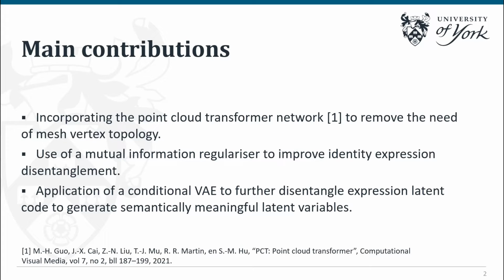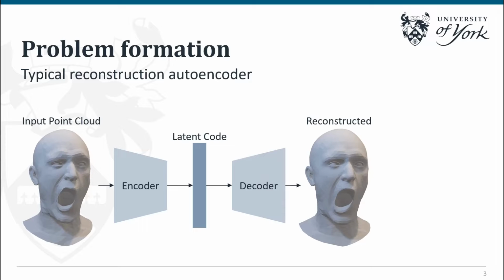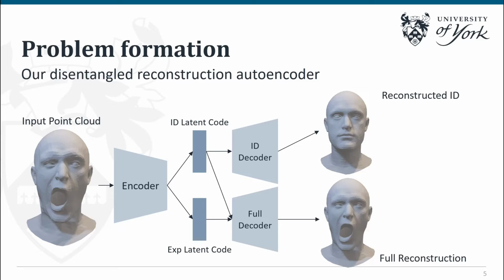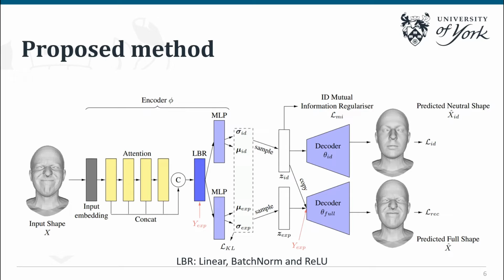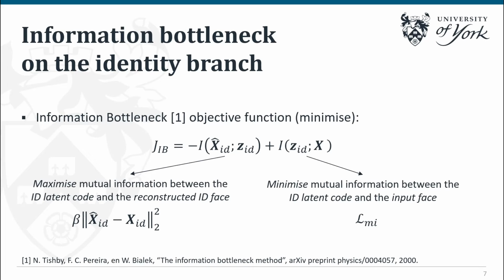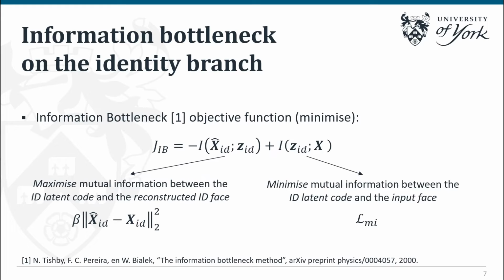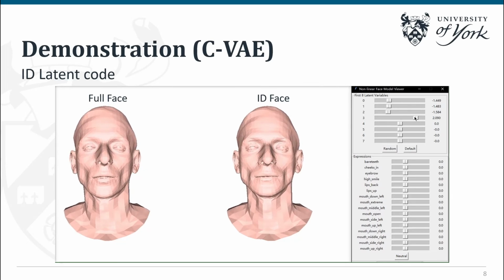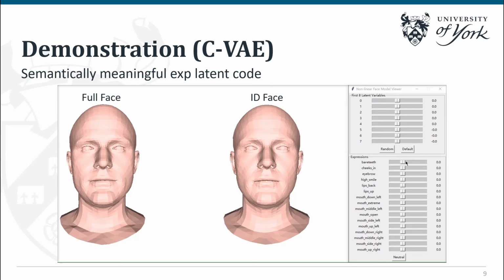Information Bottlenecked Variational Autoencoder for Disentangled 3D Facial Expression Modelling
Authors: Hao Sun (University of York)*; Nick E. Pears (University of York, UK); Yajie Gu (University of York) Description: Learning a disentangled representation is essential to build 3D face models that accurately capture identity and expression. We propose a novel variational autoencoder (VAE) framework to disentangle identity and expression from 3D input faces that have a wide variety of expressions. Specifically, we design a system that has two decoders: one for neutral-expression faces (i.e. identity-only faces) and one for the original (expressive) input faces respectively. Crucially, we have an additional mutual-information regulariser applied on the identity part to solve the issue of imbalanced information over the expressive input faces and the reconstructed neutral faces. Our evaluations on two public datasets (CoMA and BU-3DFE) show that this model achieves competitive results on the 3D face reconstruction task and state-of-the-art results on identity-expression disentanglement. We also show that by updating to a conditional VAE, we have a system that generates different levels of expressions from semantically meaningful variables.